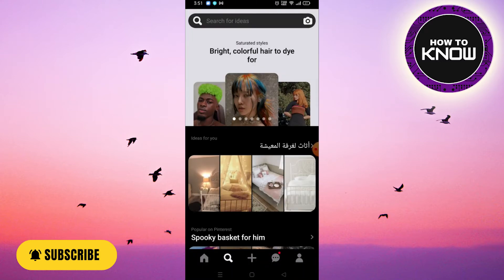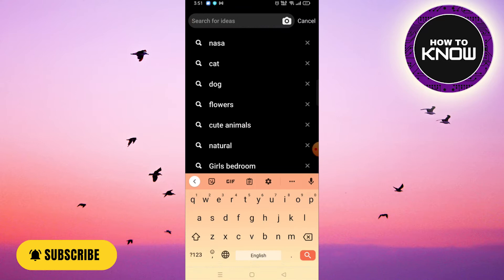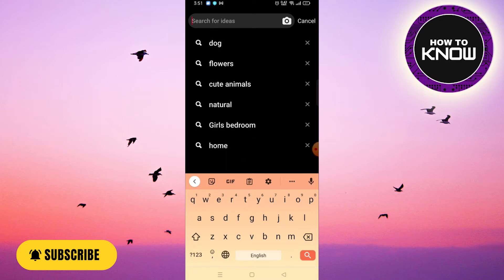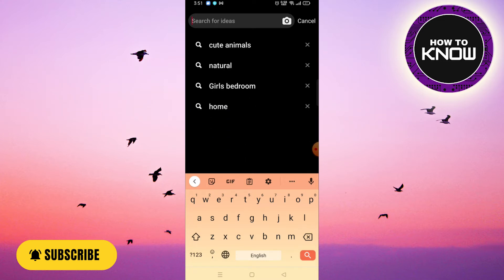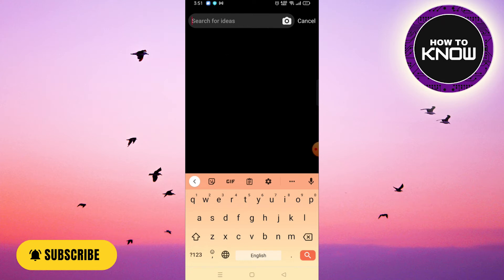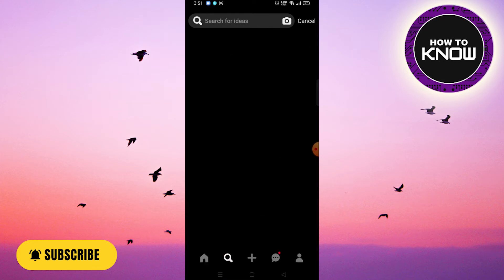How To Delete All Search History On Pinterest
In this video, I will show you How To Delete All Search History On Pinterest